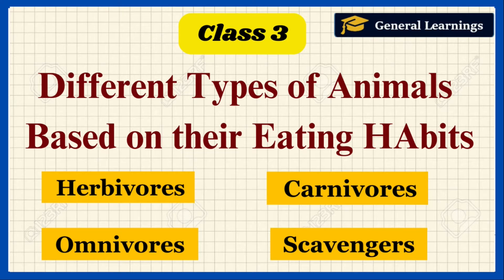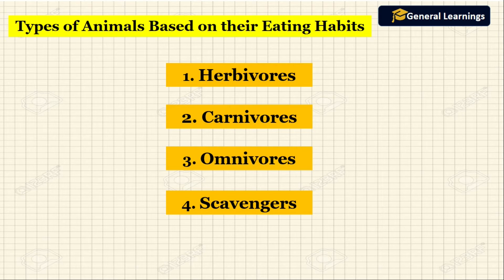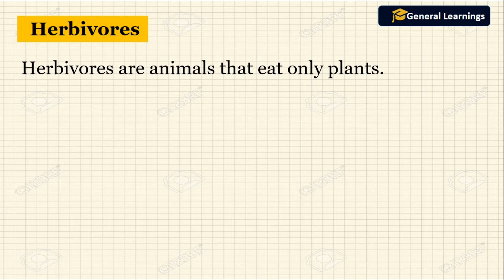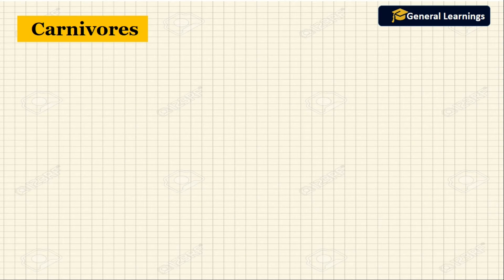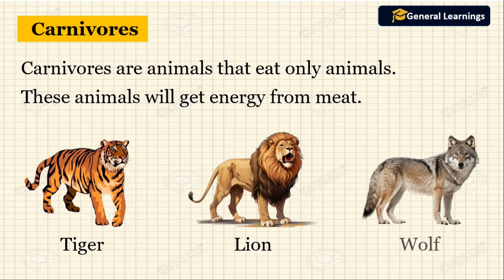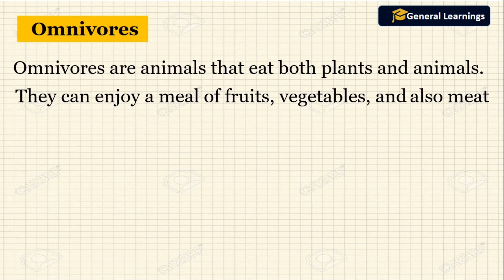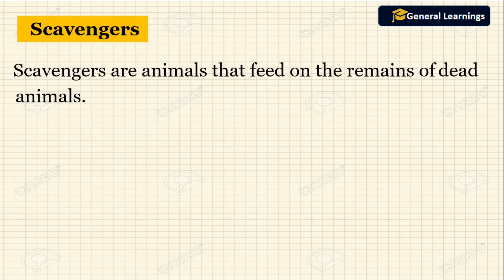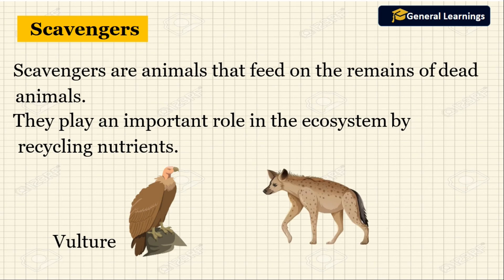Types of animals based on their Eating Habits | Class 3 Science Complete Chapter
Types of animals based on their Eating Habits | Class 3 Science Complete Chapter @generalquiz91